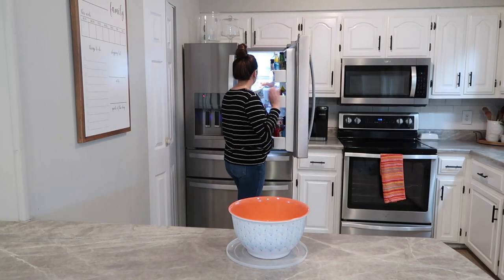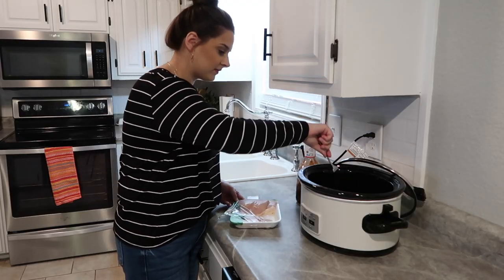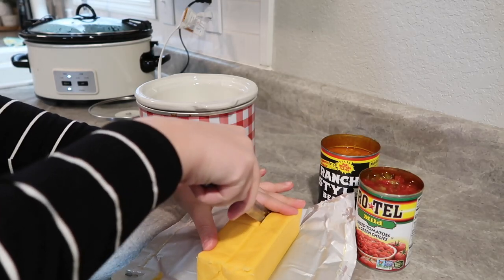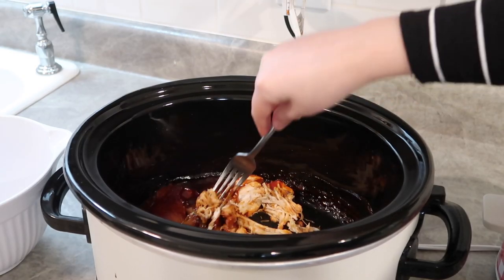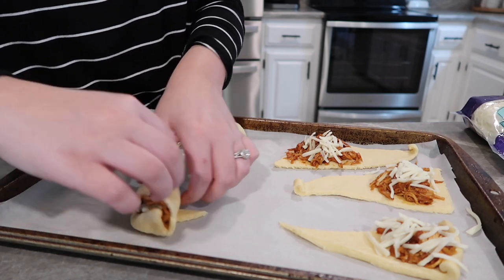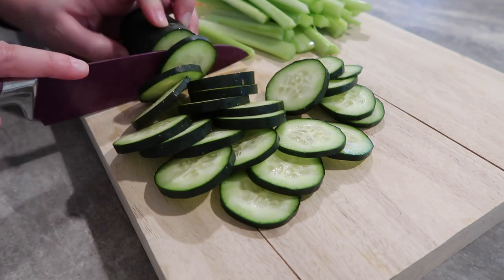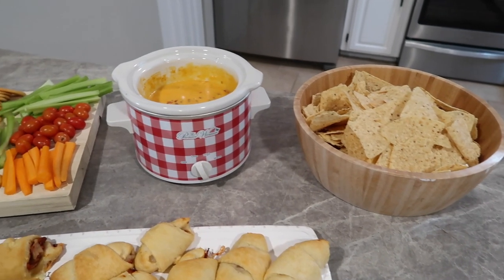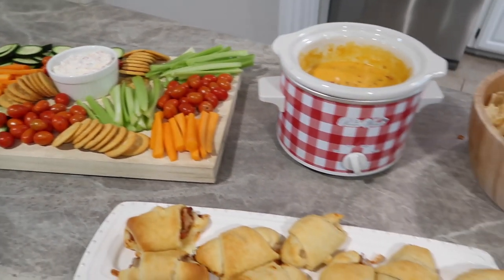3 EASY SUPER BOWL PARTY APPETIZERS | GAME DAY RECIPES | PARTY FOOD | TASTY SNACK RECIPES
EASY SUPER BOWL PARTY APPETIZERS | GAME DAY RECIPES | PARTY FOOD | TASTY SNACK RECIPES

Hello friends! I am so glad you are here. Today I am sharing 3 easy game day appetizers that you and your friends will love. I hope you enjoy. Much love!

BBQ Chicken Recipe:
3 chicken breasts
1-2 cups bbq sauce

Add ingredients to crockpot and cook on high 4 hours.

BBQ Chicken Crescent Rolls:
1 can crescent rolls
1/2 cup monterey jack cheese
1 cup bbq chicken

Add chicken and cheese inside each crescent roll and roll up. Cook at 350 for 10-12 minutes.